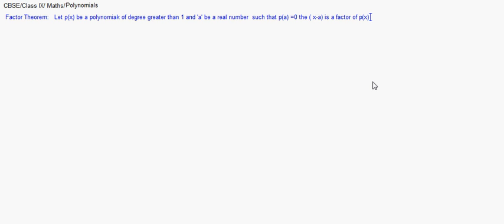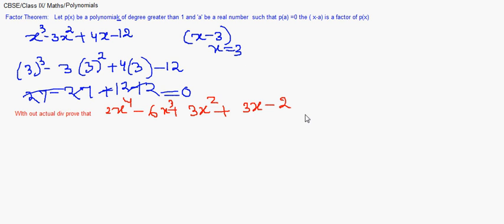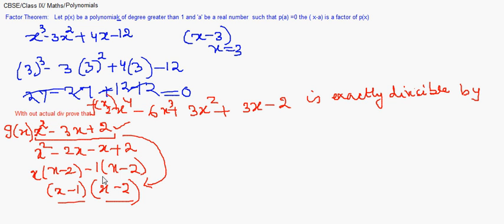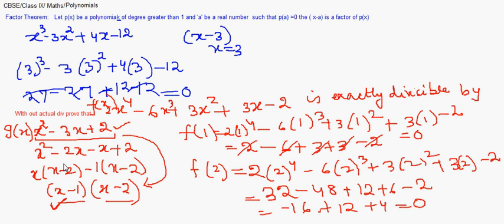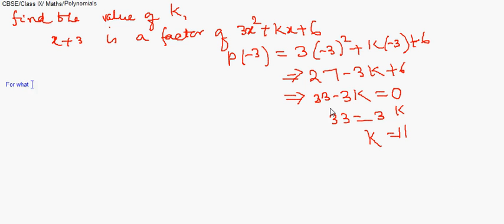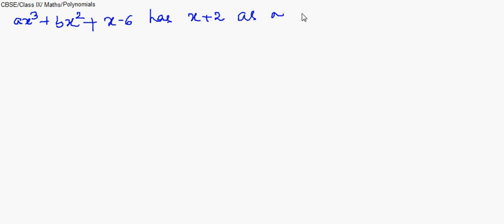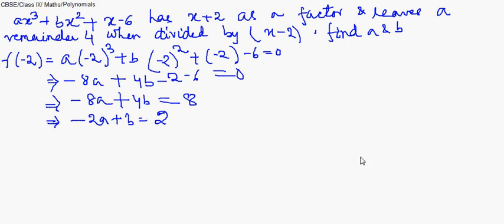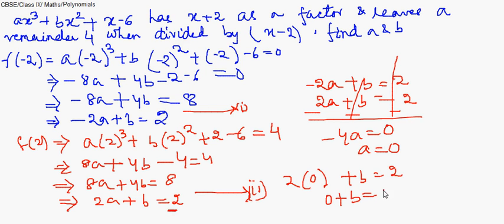eTuitions CBSE Class iX Polynomials 03